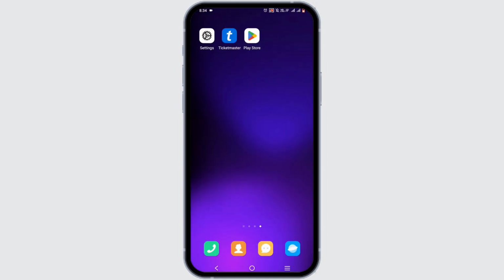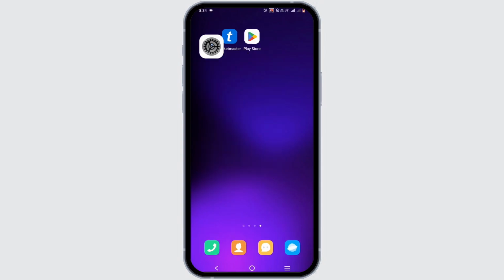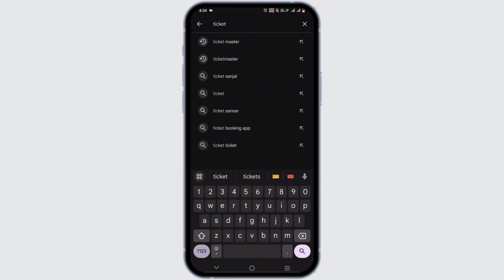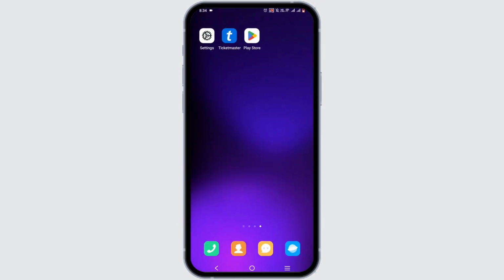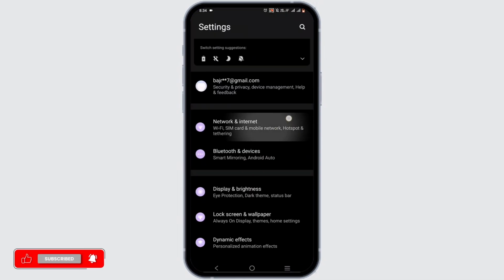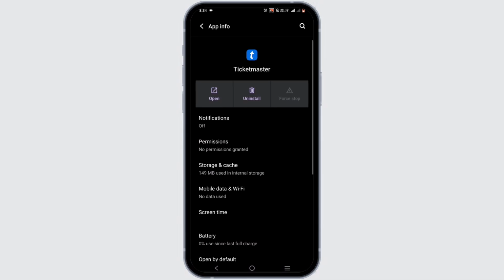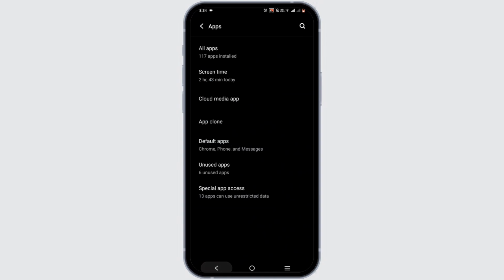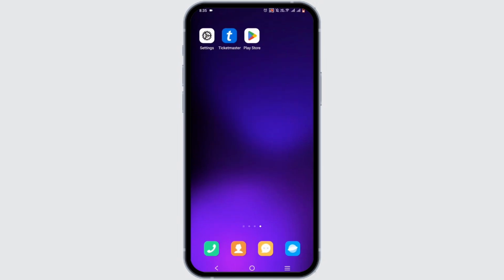How to Fix Ticketmaster Pardon the Interruption on iPhone EASY!!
Encountering the 'Pardon the Interruption' error on the Ticketmaster app on your iPhone in 2024? This guide provides step-by-step solutions to troubleshoot and resolve this common issue, ensuring a seamless ticket purchasing experience.

In this tutorial:
0:00 - Introduction
0:05 - How to Fix 'Pardon the Interruption' Error on Ticketmaster on iPhone (EASY)

Learn how to address the 'Pardon the Interruption' error on Ticketmaster with this straightforward tutorial. The video covers steps like checking your internet connection, updating the Ticketmaster app, clearing cache and cookies, and possibly using a different device or browser. It includes tips for ensuring that your Ticketmaster account settings are correct and understanding why this error might occur, such as high traffic on the website or issues with your account or the app itself.

Enjoy hassle-free ticket bookings by following this guide to fix Ticketmaster errors on iPhone in 2024!